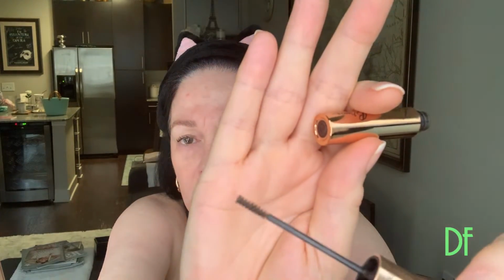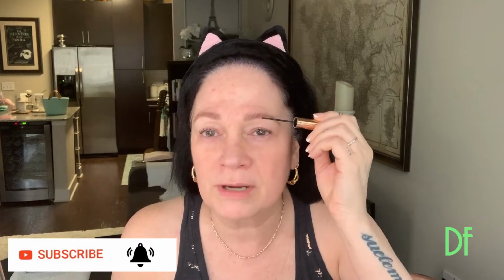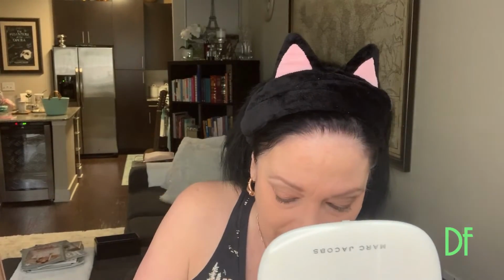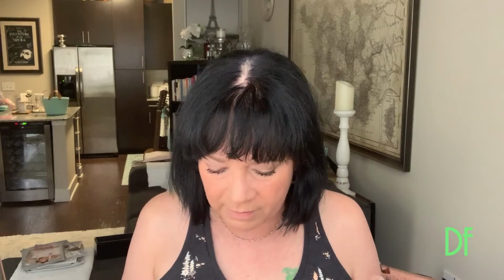EFFORTLESS MAKEUP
I SO appreciate you!

Effortless style and effortless makeup sounds great, right?  Today we will discuss effortless makeup.  I hope you enjoy my ideas about looking your best and being yourself!  And I hope you love this video!

Love you!
Donna

PS.  Did I say something about not using a lot of products???  Oh well.

PRODUCTS USED:
Concealer:  Jeffree Star C12
Tinted Moisturizer:  LeMetier de Beaute Peau Vierge in Shade 2
Foundation:  Chanel Le Teint Ultra Tenue in BR32
Brows:  Charlotte Tilbury Legendary Brows in Dark Brown
Shadow:  CharlotteTilbury Eyes to Mesmerize in Rose Gold
Shadow:  Charlotte TIlbury Golden Goddess
Mascara:  MAC Extended Play in Black
Mascara:  CharlotteTIlbury Legendary Lashes Volume 2
Bronzer:  Marc Jacobs Tan Tastic
Blush:  Charlotte Tilbury in First Love
Lip Liner: Morphe in Jemma
Lipstick:  Tom Ford Orchid Soleil
Highlighter:  Ambient Light Trio
Setting Spray:   Banila & Co.  Water + Water Hydrating Mist

Brushes - Fenty Beauty, IT Cosmetics